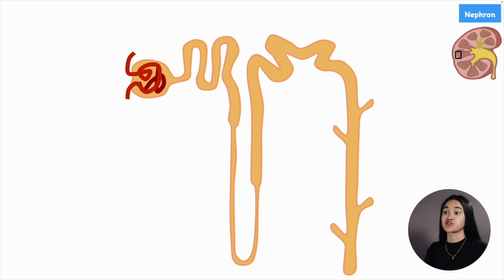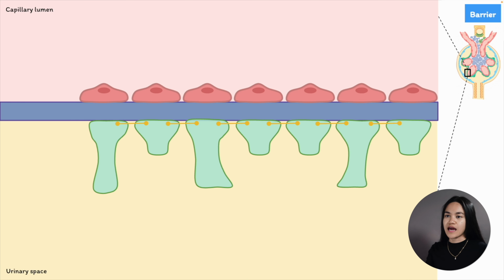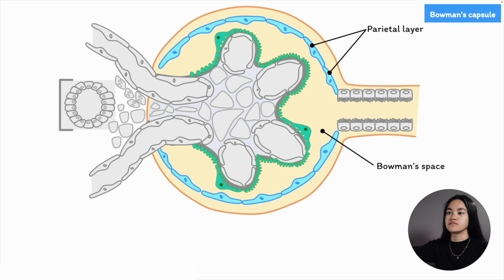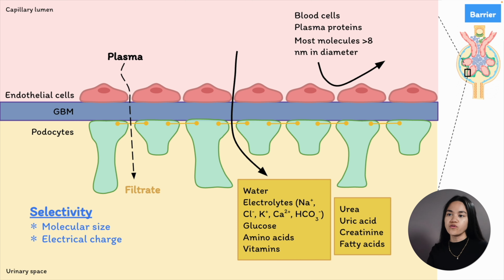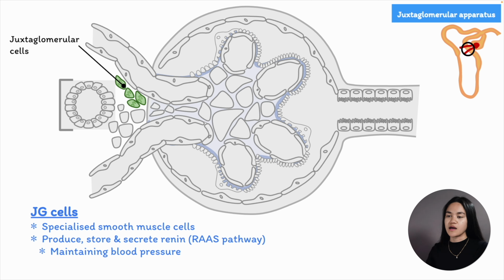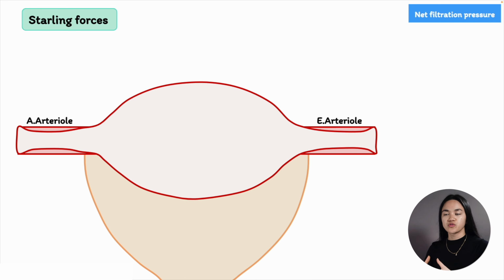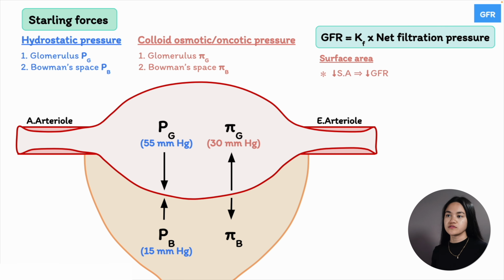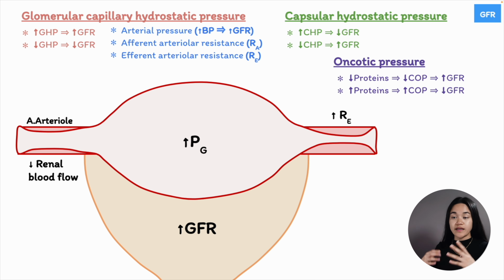Glomerular Filtration (GFR) | Renal Physiology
In this lecture, EKG is going to cover glomerular filtration, which is the first step in urine formation. We're going to break down the structure of the renal corpuscle, the 3 layers of the filtration barrier, the juxtaglomerular apparatus, the starling forces, and finally the factors that determine the glomerular filtration rate.

Make sure to smash the like button, subscribe and support the channel 😎 The kidneys receive ~20% of the cardiac output, but we're trying to reach more than 20% of students learning renal physiology! So help a nephron out! Haha Get it? It's like 'friend' but nephron?
How lame, oh well.

Anyway, enjoy the lecture!

Table of Contents:
0:00 Intro
0:18 Nephron Structure Overview
2:00 Renal Corpuscle Structure
3:00 Glomerulus
6:25 Bowman's Capsule
8:50 Summary Of The Filtration Barrier
9:38 Selectivity Of The Filtration Barrier
11:50 Mesangial Cells
13:00 Juxtaglomerular Apparatus
14:58 Glomerular Filtration Rate
17:25 Net Filtration Pressure
20:48 Filtration Coefficient (Kf)
21:32 Factors Influencing GFR